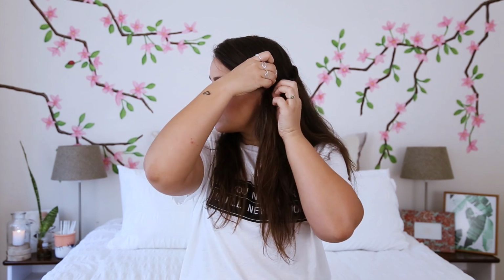Knitted Bangs: New York Fashion Week Inspiration #7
What screams: healthy and voluminous? Le’Chelle’s hair! It’s okay to be envious, but you won’t be for too long because she shows you exactly how to re-create this Fashion Week inspired hairstyle. First things first, she washes her hair with the TRESemmé BeautyFull Volume Shampoo and TRESemmé BeautyFull Volume Conditioner. This deep-cleanse is followed by her TRESemme Beauty-Full Volume Hair Maximiser for luscious, bouncy curls. She then uses her TRESemmé Extra Control Mousse for a better curling definition and even more volume. How’s that for a perfect combination! Make your preparations for date night or your work event effortless, with this ‘knitted bang’ look. For more fun hair tutorials from Le’Chelle, be sure to keep watching the ATH channel.

Perfect for long hair, this Knitted Bang hairstyle can also work on medium length hair.

If you wear this look, show it off on social media using allthingshairsa.

Le’Chelle created this video as a paid ambassador for All Things Hair™

Find out more about the products Le’Chelle used:

- Dove Pure Care Dry Oil Shampoo
- Dove Pure Care Dry Oil Conditioner
- TRESemmé Extra Control Mousse
- TRESemmé Salon Finish Extra Hold Hairspray